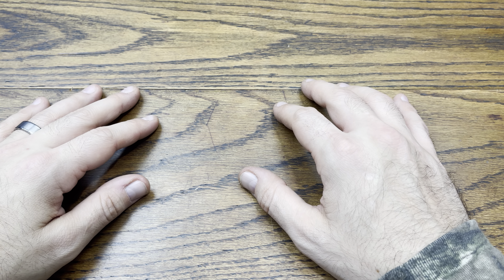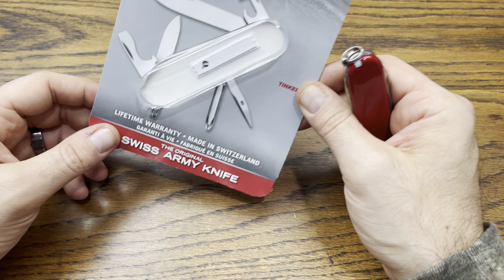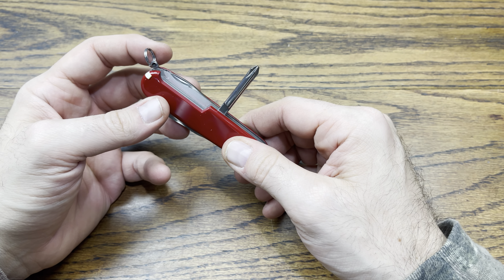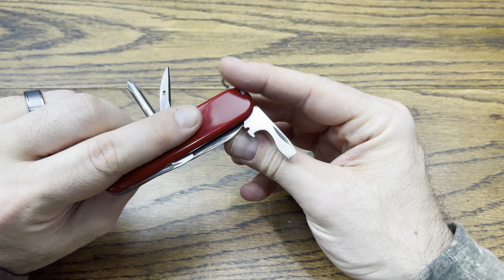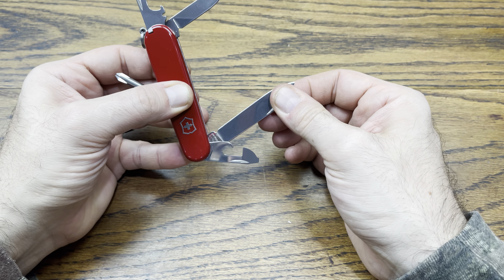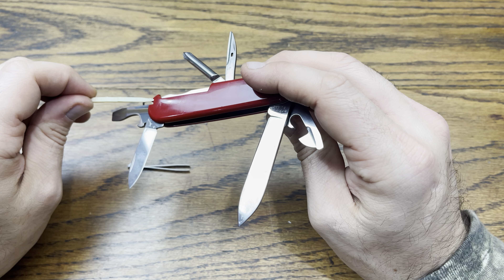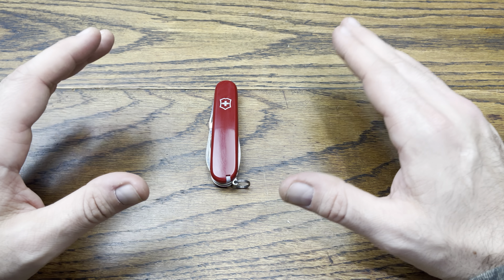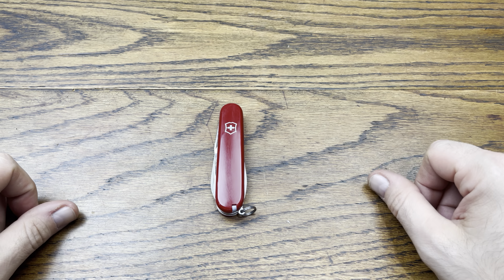VICTORINOX TINKER - THE ORIGINAL SWISS ARMY KNIFE